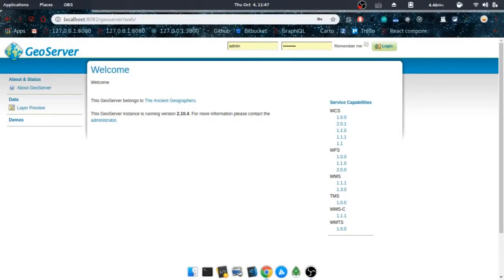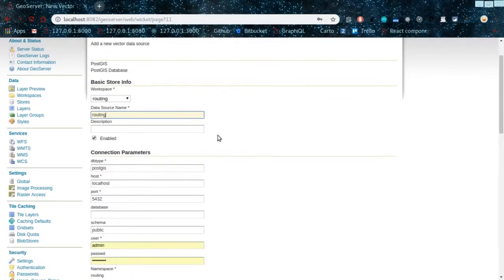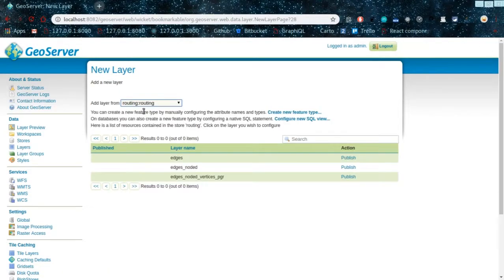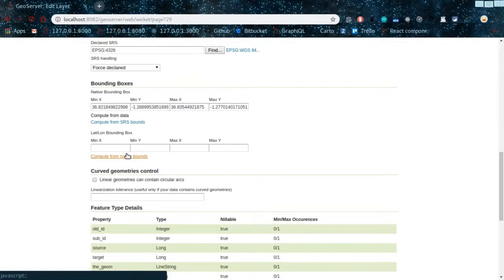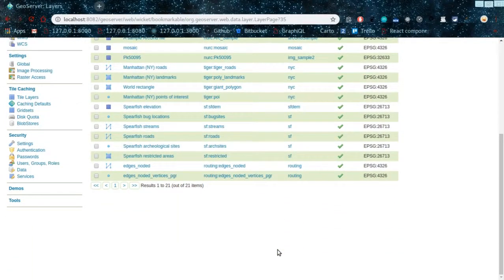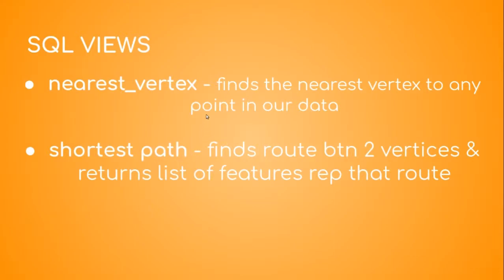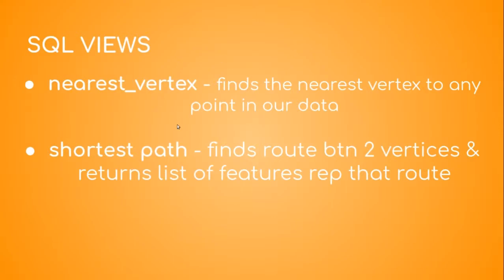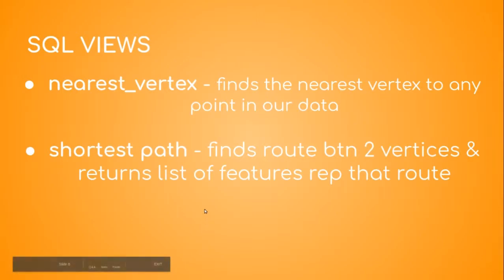pgRouting + Geoserver + Leaflet JS #6 - Publishing in Geoserver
In this tutorial we are going to publish our database tables in Geoserver and prepare for SQL Views